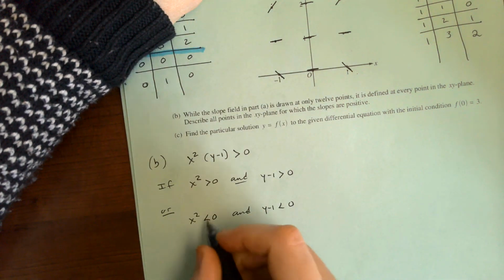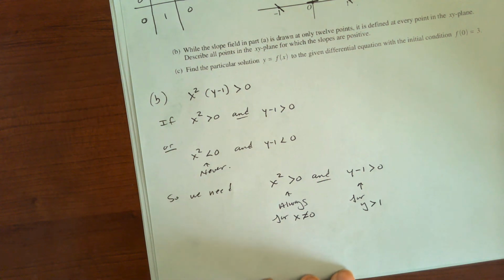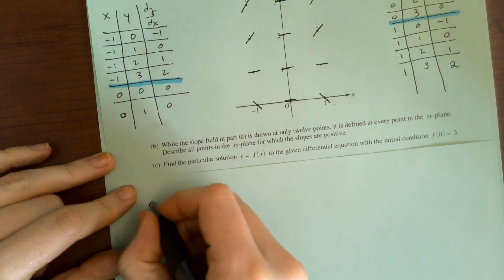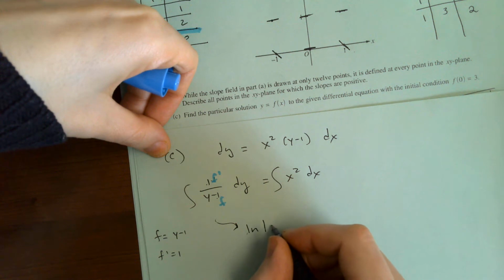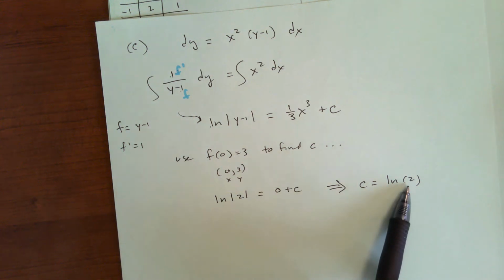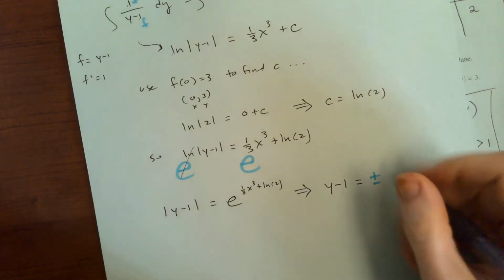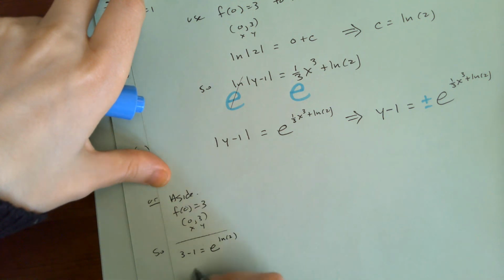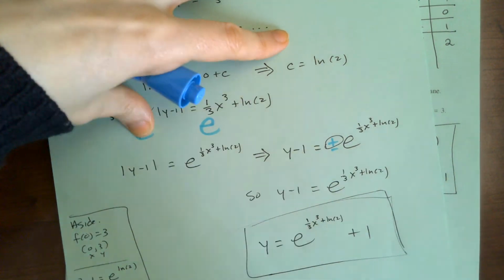AP Calc L-8